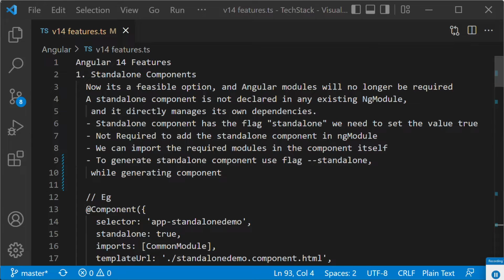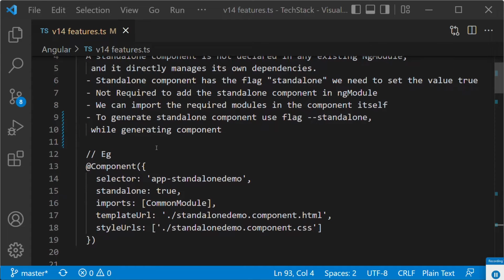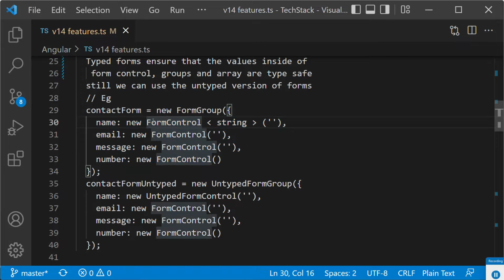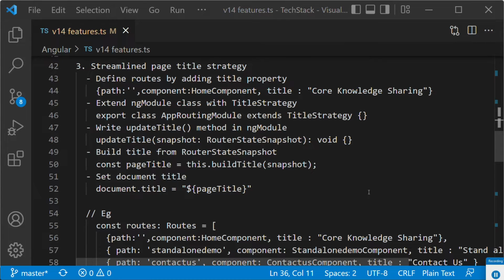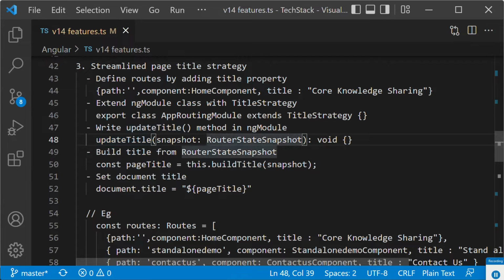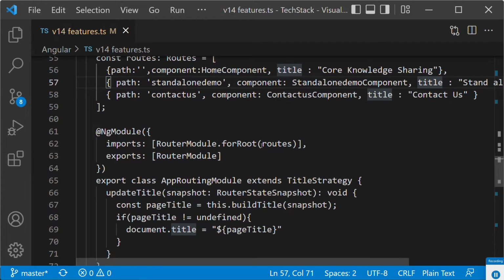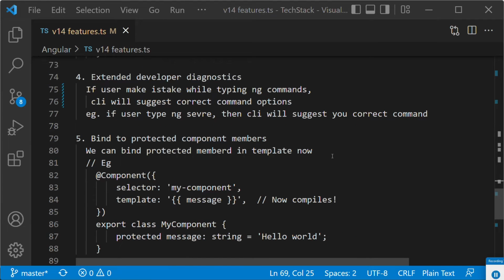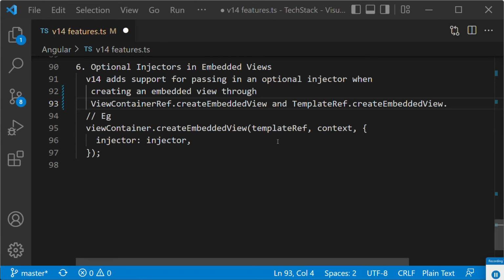Angular 14 major features